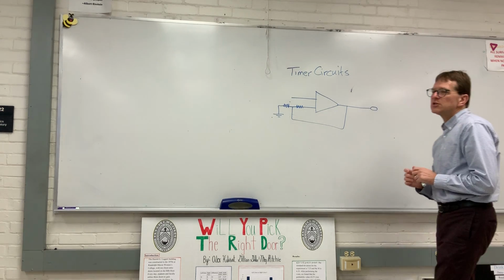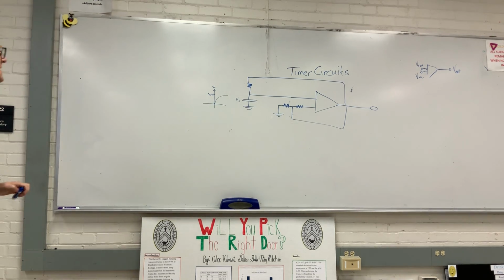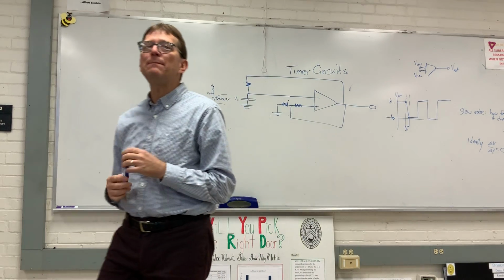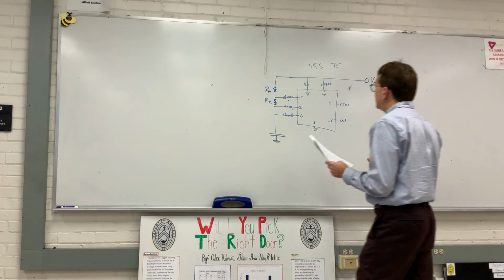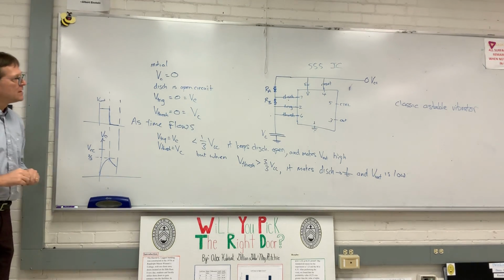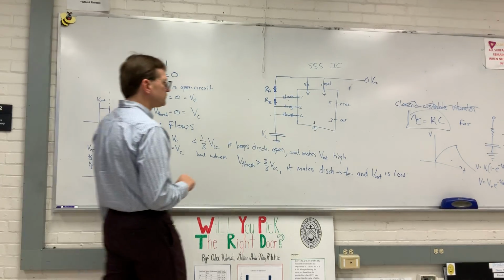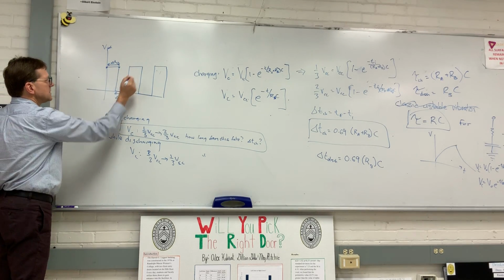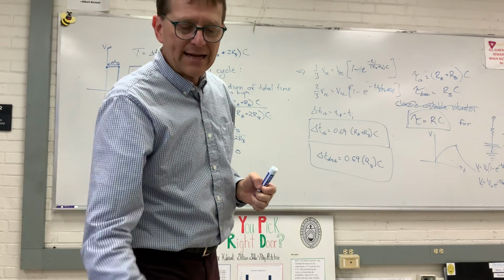February 19, 2020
Electronics Lab